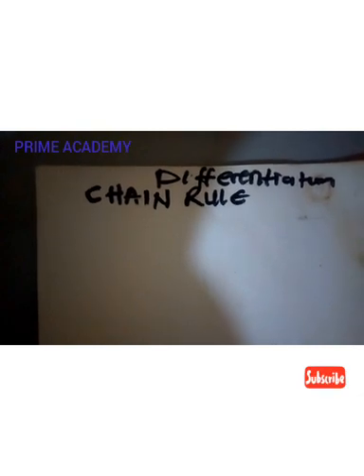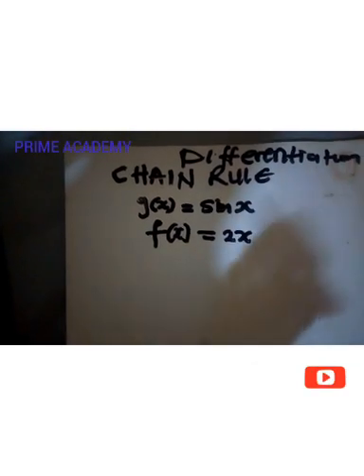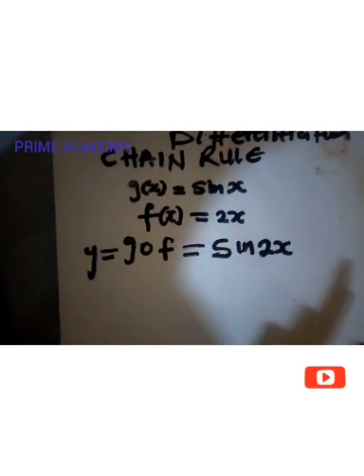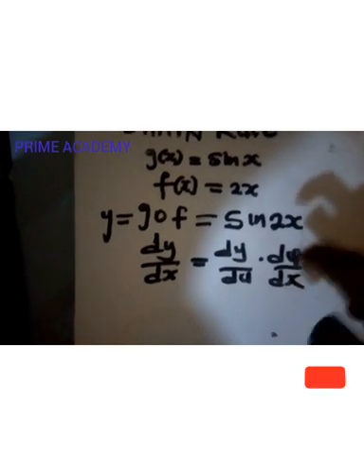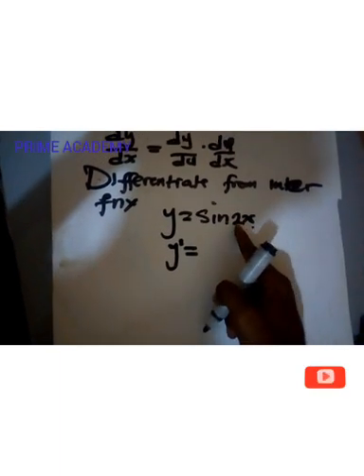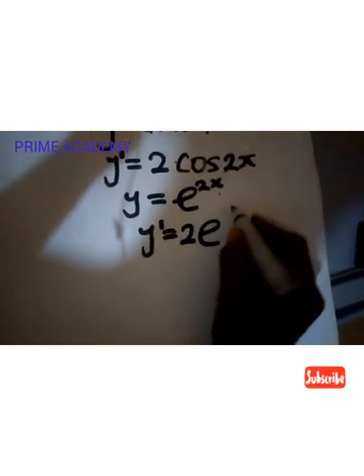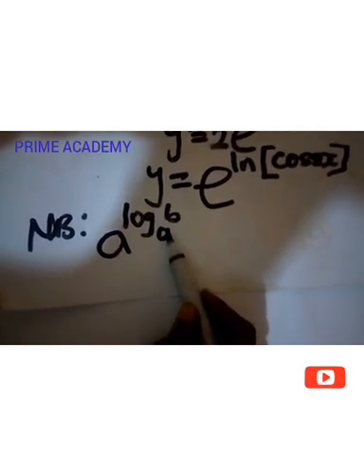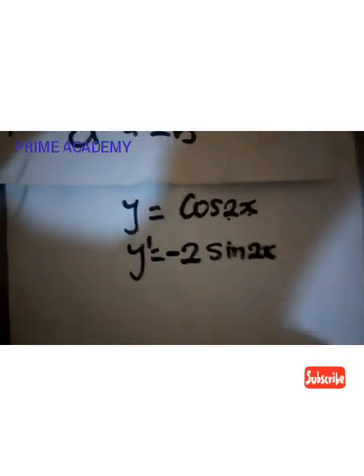How to differentiate complicated functions in seconds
Chain rule method of differentiation